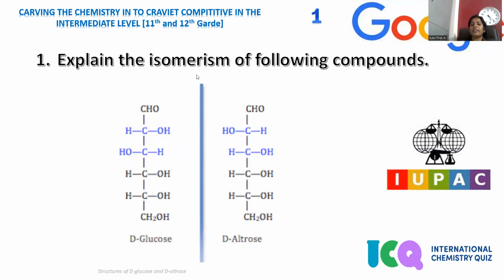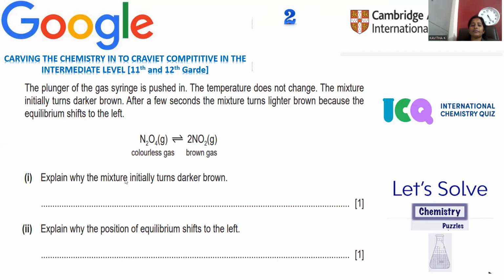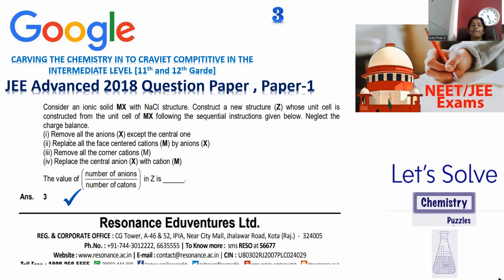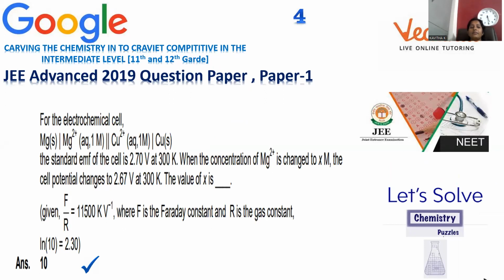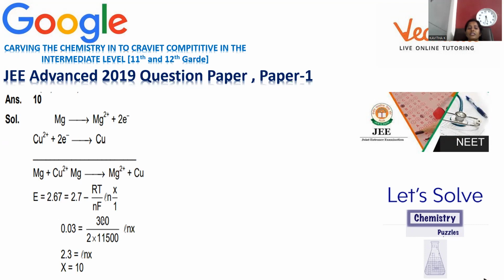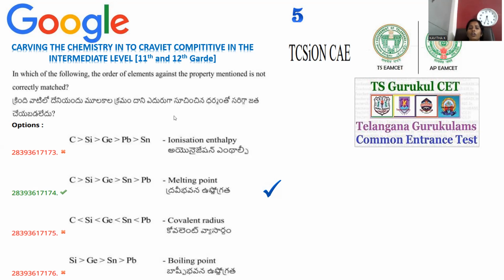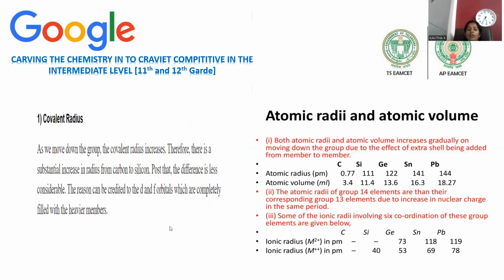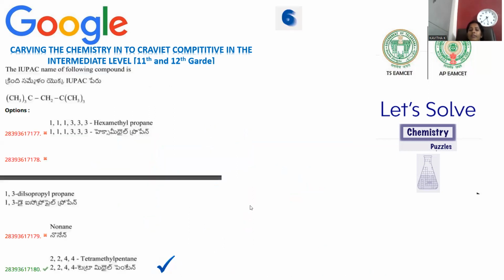INTERMEDIATE CHEMISTRY 4-7